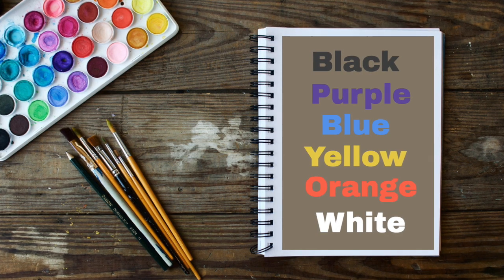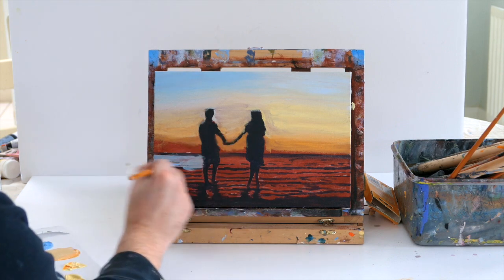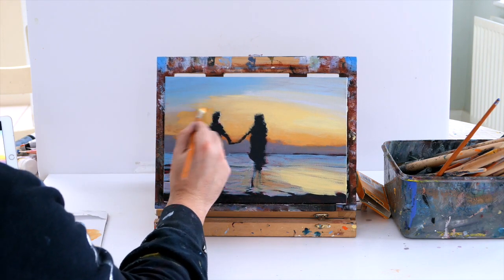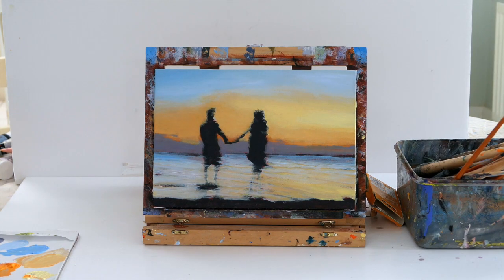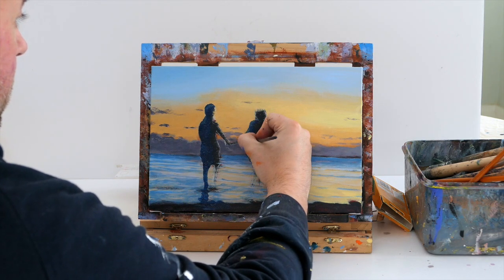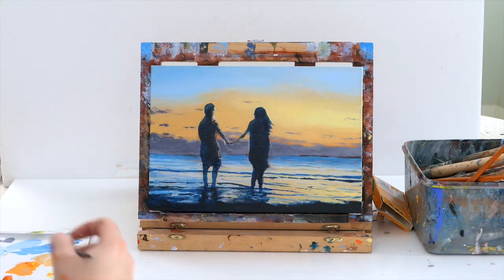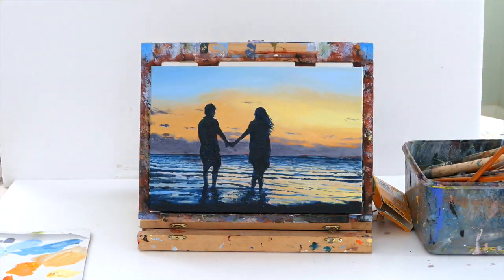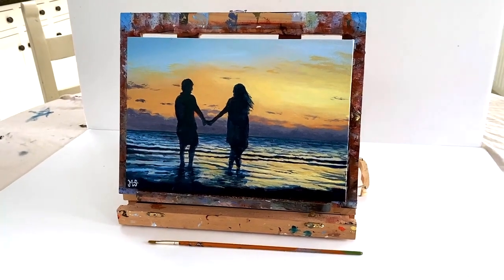ACRYLIC PAINTING TUTORIAL SUNSET BEACH painting acrylic painting tutorial for beginners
On todays acrylic painting tutorial sunset beach episode we are going to paint this gorgeous couple scene.

In this easy sunset beach acrylic painting tutorial I am going to teach you how to paint a sunset beach painting with acrylic paints that you can paint along at home.

This beach sunset acrylic painting tutorial will make it very easy to follow along with step by step instructions to mix paint tones and brushes techniques so you can paint a realistic gorgeous sunset beach.

This painting tutorial is perfect for beginners and more advanced students (intermediate) as it covers acrylic painting techniques and show you how to paint a sunset beach painting easy.

You can use canvas or paper for the tutorial but please have a hairdryer handy to dry your work in places.  Acrylics dry very fast, but the hairdryer allows you to quickly dry your work in order to not make a mistake.

By taking your time with each stage you will learn how to improve your realism but also how to paint a sunset seascape acrylic painting.

*** IF YOUR BASED IN THE UK? HERE IS MY UK AMAZON SHOP WITH ALL THE ART EQUIPMENT I USE AVAILABLE ALL IN ONE EASY PLACE.  WITH ALL THE PAINTS, BRUSHES, EASEL EQUIPMENT ETC,  I USE IN THE VIDEO.

(Amazon UK)

*** IF YOU ARE BASED IN THE USA? SOME OF THE PAINTS & EQUIPMENT I USE IN THE VIDEO ARE AVAILABLE BELOW AT AMAZON USA.

(Amazon USA)

Murray Stewart is a participant in the amazon services LLC Associates program, an affiliate advertising program designed to provide a means for sites to earn advertising fees by advertising and linking to Amazon.com & Amazon.co.uk

All the artwork in this tutorial is property of M Stewart Paintings and is intended for education purposes to teach students how to paint.

All the copyright and reproduction rights are reserved by the artist Murray Stewart & M Stewart Paintings.

You may not sell, create a print or mechanical reproduction any of my original artwork in this tutorial or any of my platforms. This is a violation of my copyright and use policy.

If you share any artwork of mine please attribute original design and copyright to M Stewart Paintings.

Murray